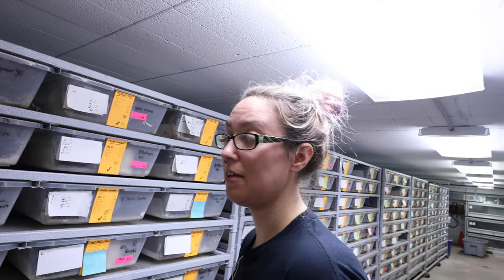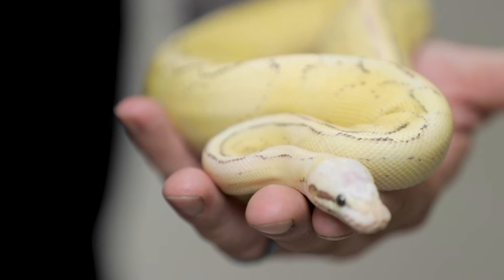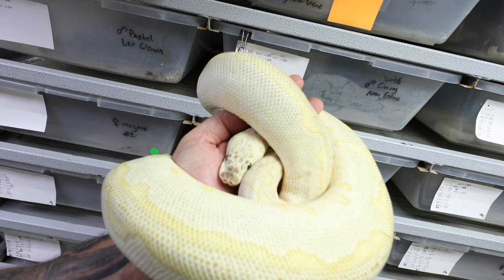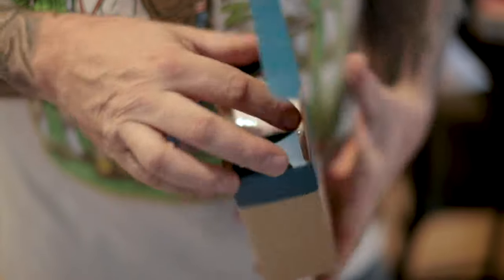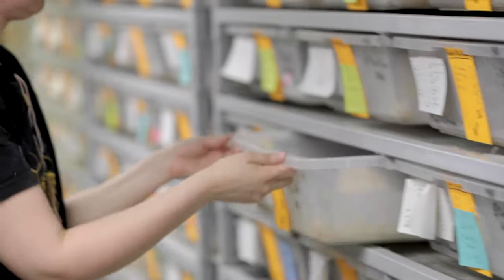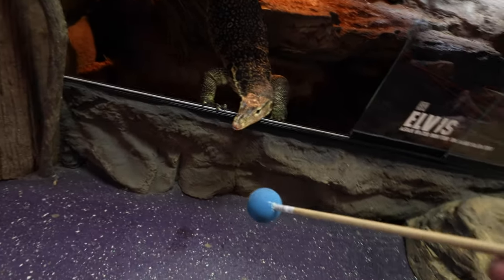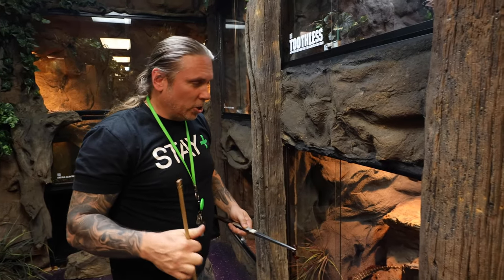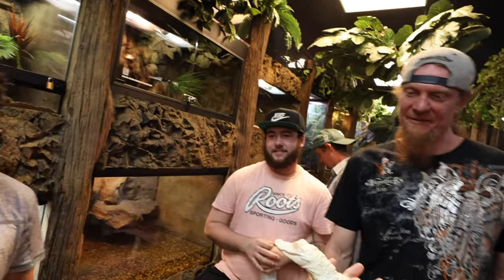CAN'T BELIEVE I FED THIS TO MY GIANT LIZARDS!! RABBIT PARTS!! | BRIAN BARCZYK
My giant lizards loved it!! SimpliSafe is award-winning home security that keeps your home safe around the clock. It's really reliable, easy to use, and there are no contracts.

↑↑↑↑↑↑FOLLOW NOAH↑↑↑↑↑↑